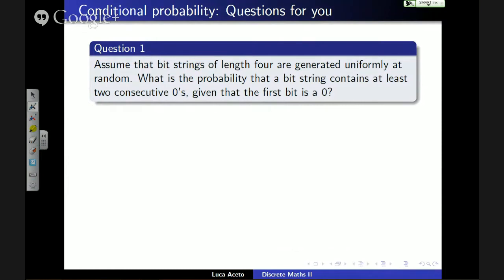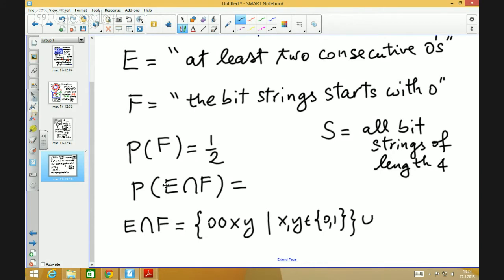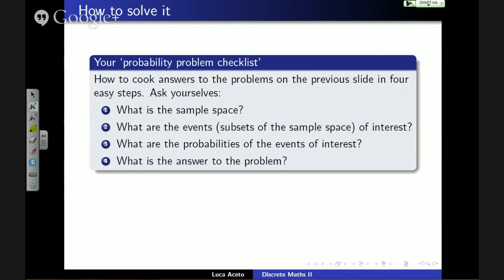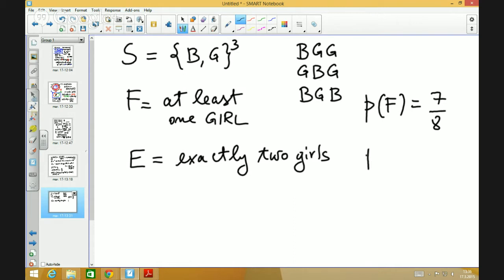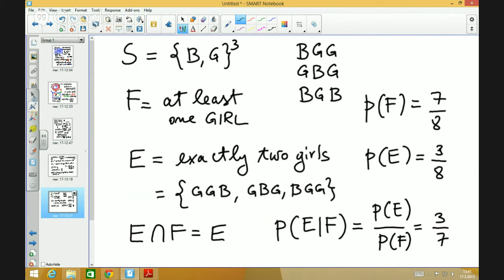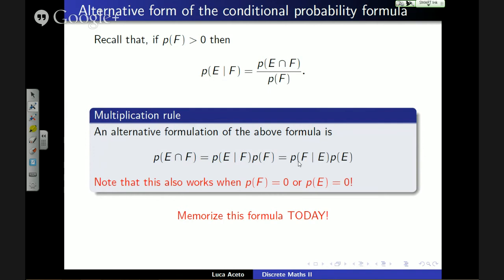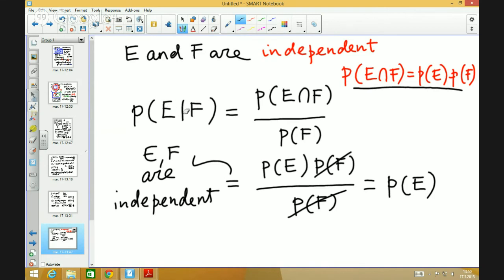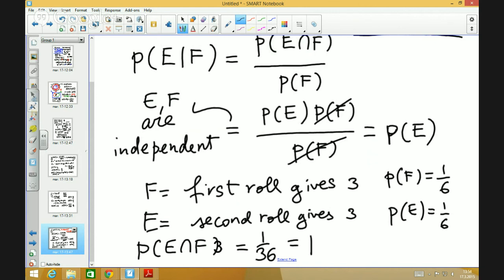T-419-STR2, Strjál stærðfræði II, 2015-1: Lecture 19.2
More on conditional probability